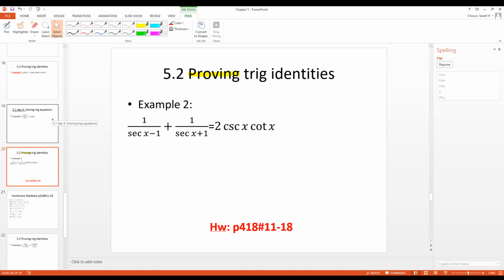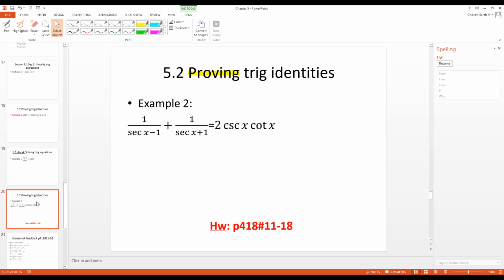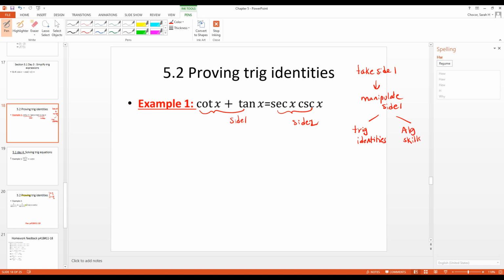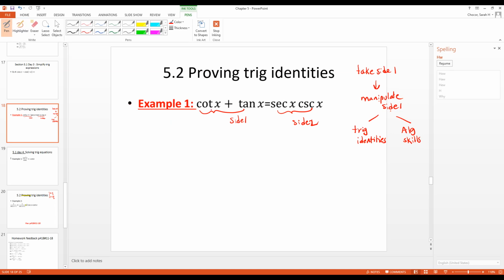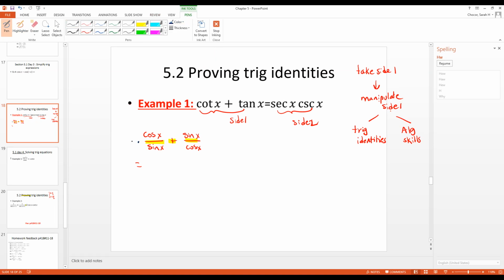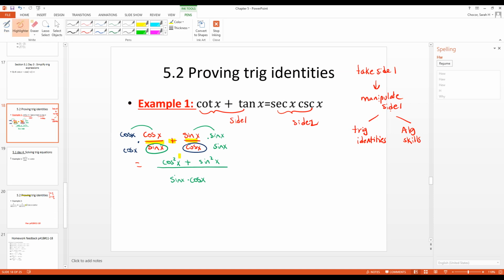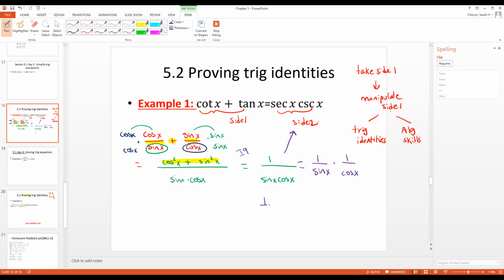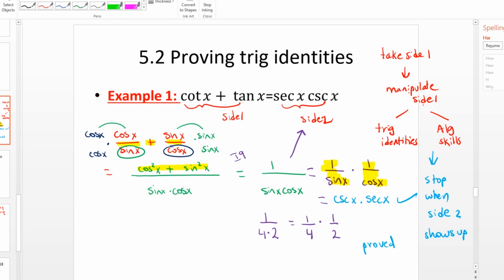5.2 Proving Trig identities ex1-modified